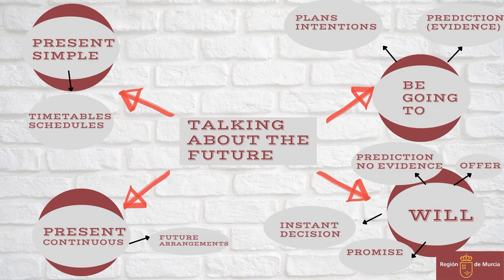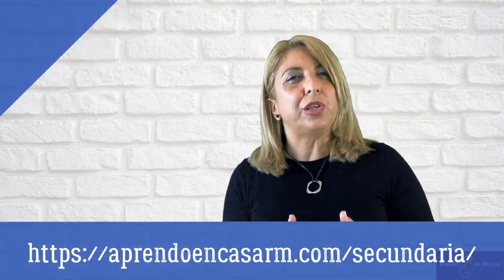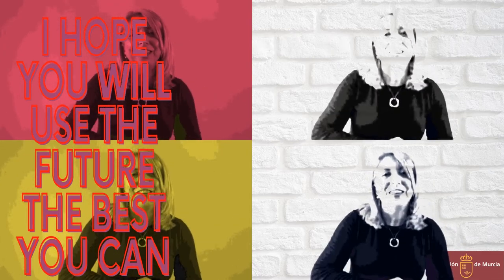TALKING ABOUT THE FUTURE: WILL, BE GOING TO, PRESENT CONTINUOUS AND PRESENT SIMPLE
En este vídeo, se  muestra  mediante ejemplos cómo expresar el futuro en inglés mediante diferentes tiempos verbales según la intención del hablante.